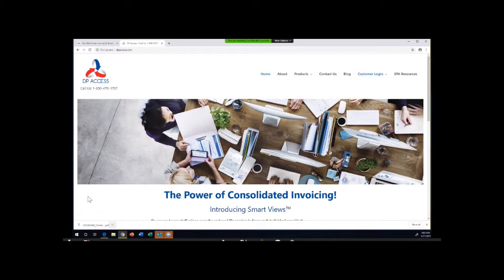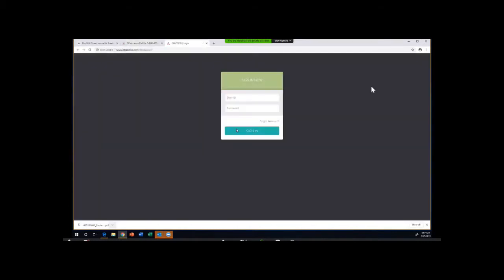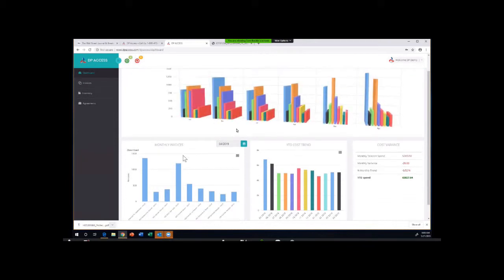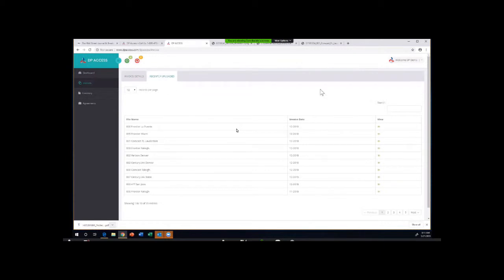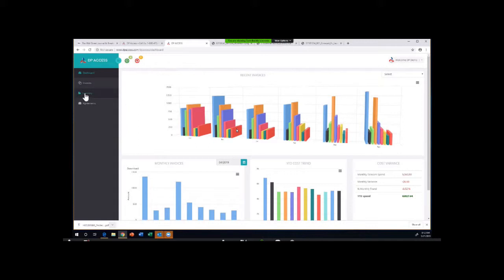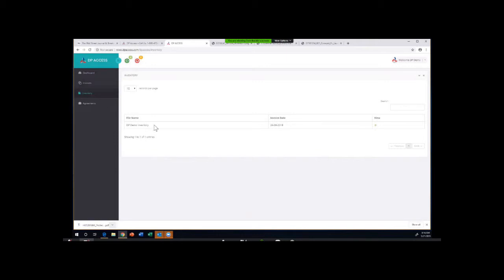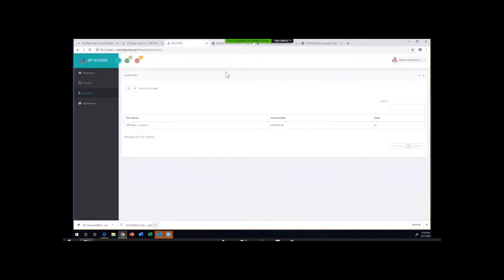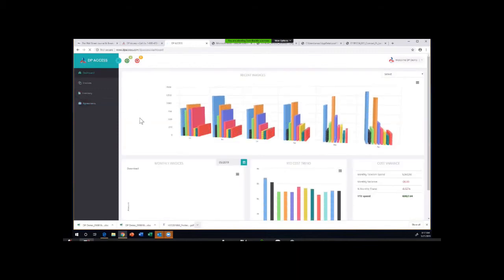DPA Zoom Prospect Demo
Tom showing a customer the DPA platform and answering questions about the platform.